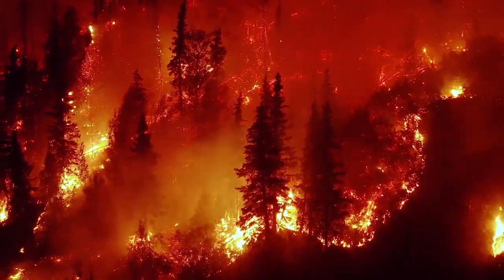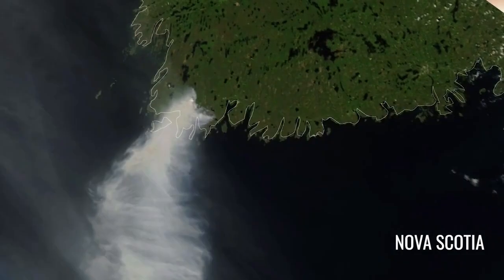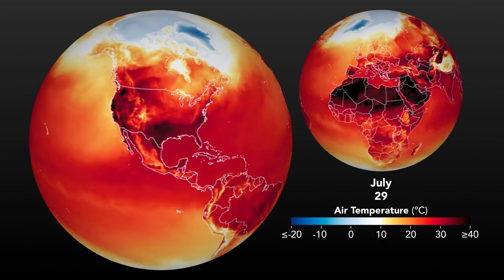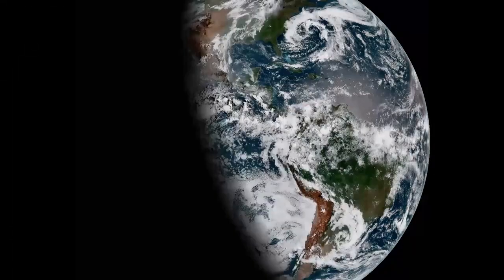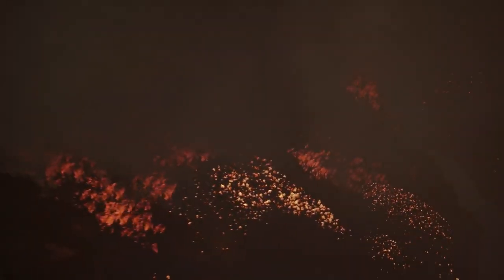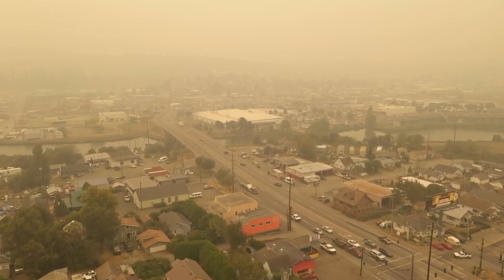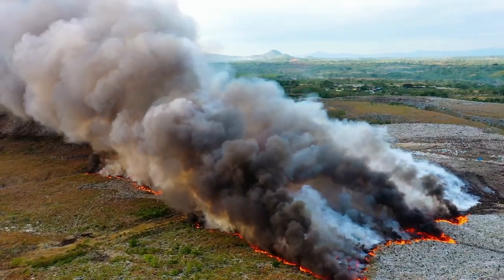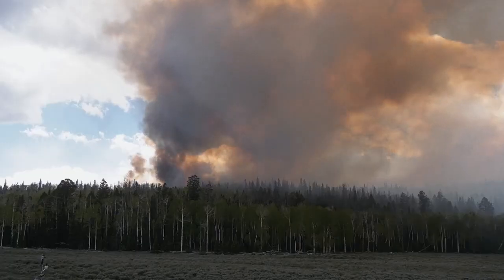Audio Described Wildfires 101 How NASA Studies Fires in a Changing World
From forest floor to space, NASA scientists and collaborators are advancing tools and methods to predict, remotely detect, and ultimately mitigate wildfires. That process starts with understanding fire behavior, tracking them with satellites, and getting that data in the hands of land managers and communities facing record-breaking fire seasons.

This video includes audio descriptions. For a version without:

 • Wildfires 101: How NASA Studies Fires...  .
Audio descriptions provided by the Described and Captioned Media Program.

Universal Production Music: Big Found by Ran Shir [BMI], Rotem Moav [BMI]; Swirling Blizzard by Laurent Dury [SACEM]; Dry Ice by Alessandro Rizzo [PRS], Elliot Greenway Ireland [PRS], Paper Boy [PRS]; Into Motion by Peter Larsen [PRS]

Katie Jepson (KBRwyle): Lead Producer
Katie Jepson (KBRwyle): Narrator
Katie Jepson (KBRwyle): Editor
Doug C. Morton (NASA/GSFC): Scientist
Elizabeth Hoy (GST): Scientist
Adriana Manrique Gutierrez (KBRwyle): Animator
Alex Bodnar (None): Animator

Mars rover
SpaceX
Moon landing
Solar system
Astronomical discoveries
Rocket launches
Space technology
Earth from space
Space science
Alien life
NASA history
Spacewalk
Space shuttle
Exoplanets
Spacewalk
Space tourism
Cosmic phenomena
Space discoveries
NASA news
Space research
Planetary exploration
Black holes
Space weather
Astrobiology
NASA achievements
Space facts
Mission to Mars
Space colonization
Satellite technology
Science in space
Rocket propulsion
Astronomy
Space station
Astronomical observations
Spacewalk footage
Spacewalk training
Space station tour
Space history
Space exploration technology
Mars mission updates
NASA documentaries
Space agency
Astronaut interviews
Lunar landing
Space future
Space news
Alien worlds
Mars colonization
Asteroid exploration
Space discoveries
Space research updates
Space mysteries
Space travel
Astronaut life
Space station science
Astronomy facts
Space technology advancements
Cosmic wonders
Space education
Spacewalk challenges
NASA launches
Space exploration history
Space agency updates
Mars rover missions
Spacewalk safety
Space environment
Astronaut training
Spacewalk highlights
Space phenomena
NASA spacewalks
Space telescope discoveries
Mars exploration
Space colonization efforts
Cosmic mysteries
Spacewalk missions
Space station experiments
Space travel technology
Space station construction
Astronomical images
Space research findings
Space habitat design
Spacewalk adventures
NASA satellite missions
Lunar exploration
Space station maintenance
Space weather forecasts
Mars colony plans
Space exploration news
International collaborations in space
Spacewalk preparations
Space station life
NASA behind the scenes
Space technology breakthroughs
Space education programs
NASA rover discoveries
Space station life support
Astronaut experiences
Spacewalk tools
Space agency partnerships
Mars habitat design
Space communication
NASA's future plans
Space race history
Space travel challenges
Mars sample return
Space station experiments
Spacewalk challenges
NASA spacewalks
Space telescope discoveries
Mars exploration
Space colonization efforts
Cosmic mysteries
Spacewalk missions
Space station experiments
Space travel technology
Space station construction
Astronomical images
Space research findings
Space habitat design
Spacewalk adventures
NASA satellite missions
Lunar exploration
Space station maintenance
Space weather forecasts
Mars colony plans
Space exploration news
Spacewalk preparations
Space station life
Space technology breakthroughs
Space education programs
NASA rover discoveries
Astronaut experiences
Spacewalk tools
Space agency partnerships
Mars habitat design
Space communication
NASA's future plans
Space race history
Space travel challenges
Mars sample return
Spacewalk preparations
Space station technology
Space station repair
Space mission highlights
Space policy
Spacewalk history
NASA moon missions
Mars exploration updates